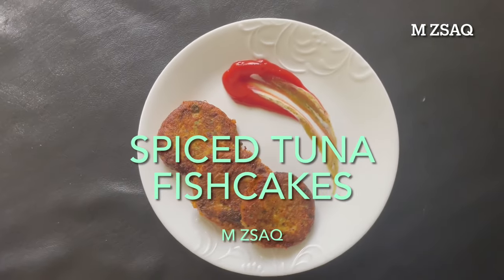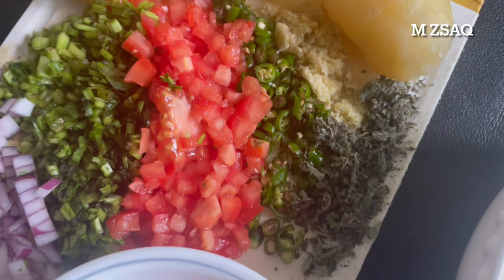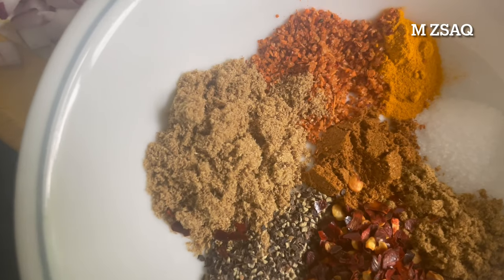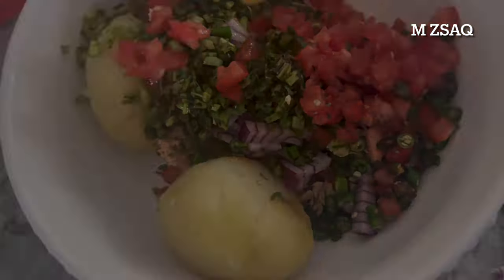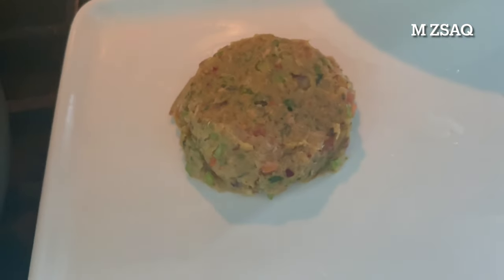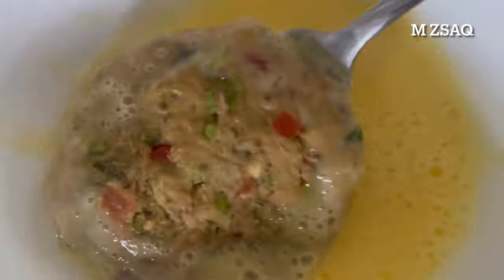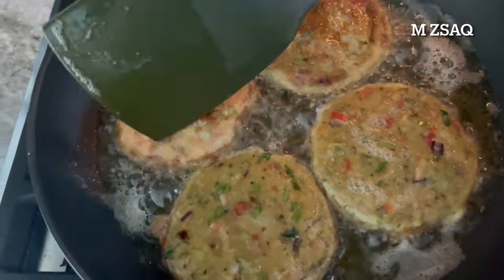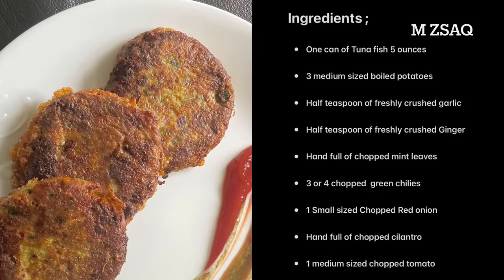Spiced Tuna Fishcake ❗️30 years old Family recipe ‼️ FISHCAKES 🍔🍣🎣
* One can of Tuna fish 5 ounces

* 3 medium sized boiled potatoes

* Half teaspoon of freshly crushed garlic

* Half teaspoon of freshly crushed Ginger

* Hand full of chopped mint leaves

* 3 or 4 chopped  green chilies

* 1 Small sized Chopped Red onion

* Hand full of chopped cilantro

* 1 medium sized chopped tomato

* 1/2 teaspoon salt ,

* 1/4 teaspoon turmeric powder,

* 1/4 teaspoon Tajin powder,
* ( you can alter this with citric acid , or lemon juice)

* 1/4 teaspoon GARAM Masala powder,

* 1 teaspoon Coriander powder,

* 1/8 teaspoon black pepper powder,

* 1 teaspoon of crushed peppers,

* 1/2 teaspoon cumin powder.
2 whisked eggs and oil for frying!